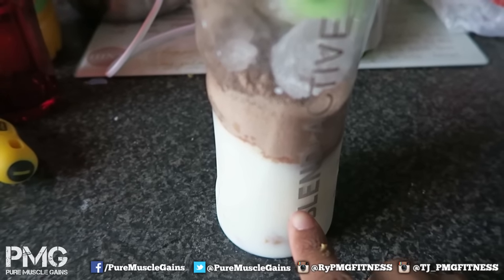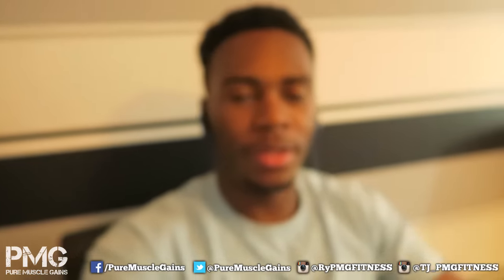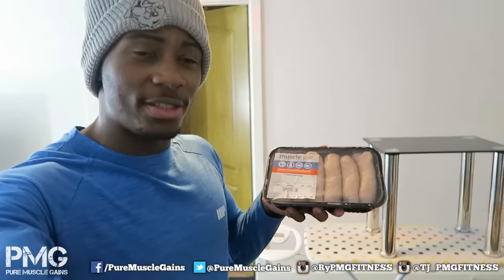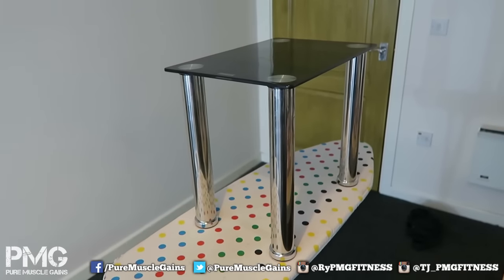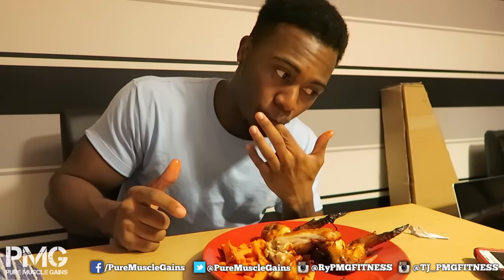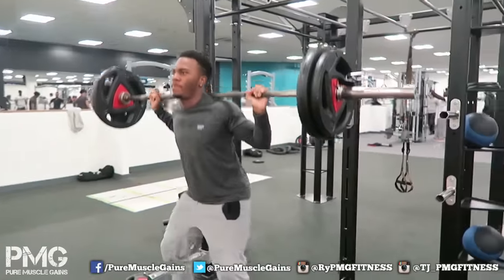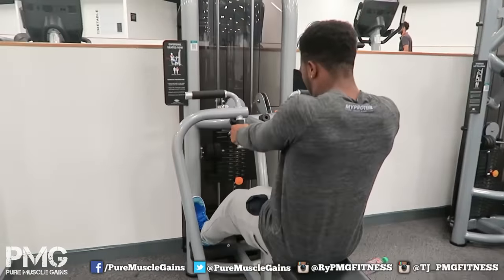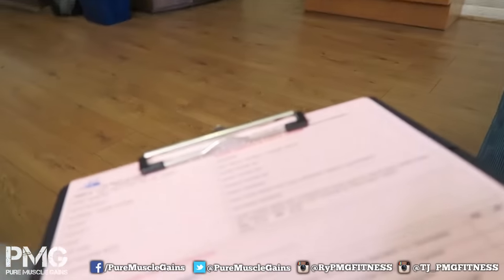THE DAY THAT ALMOST KILLED ME...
A few days in the life with LITTLE gym footage. Basically me filming the last week of my life and my painful trip to the denist...stay tune to see me in pain lol. TJ Instagram: @TJ_PMGFITNESS
If you like the video be sure to give it a big Thumbs up! :)

For new customers use the code: TG172875 FREE 1KG chicken breast fillets...or 2 free British Haché Steaks or others!